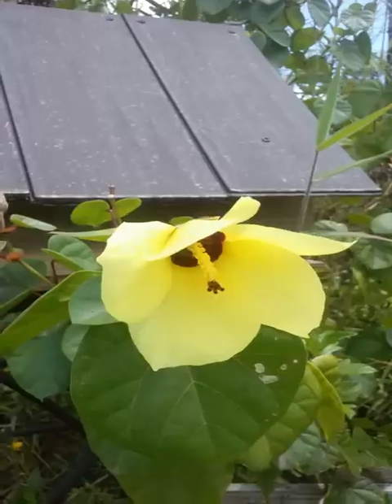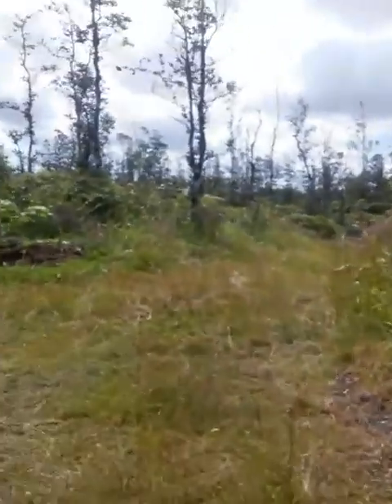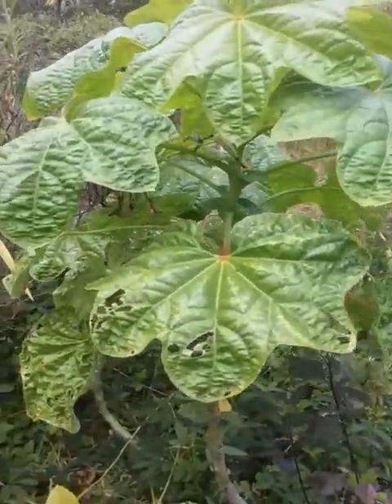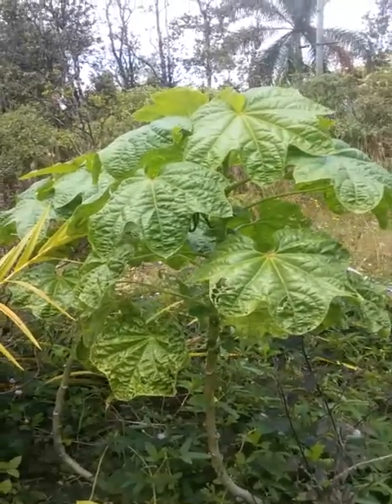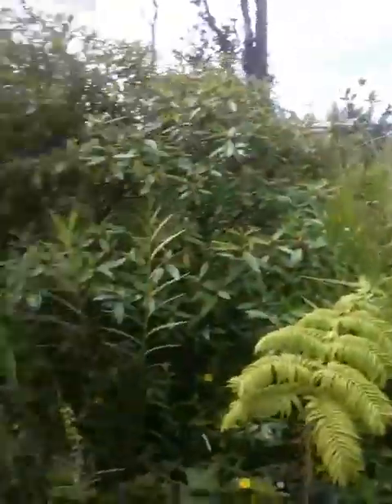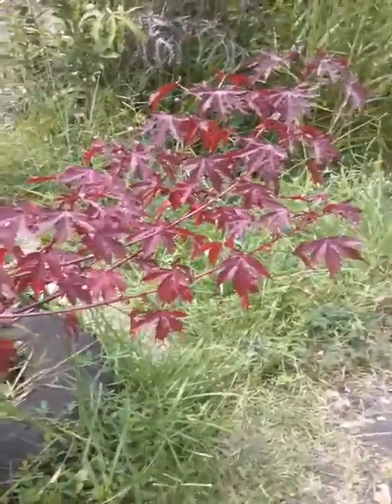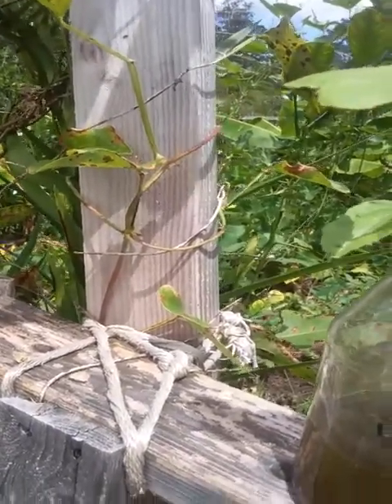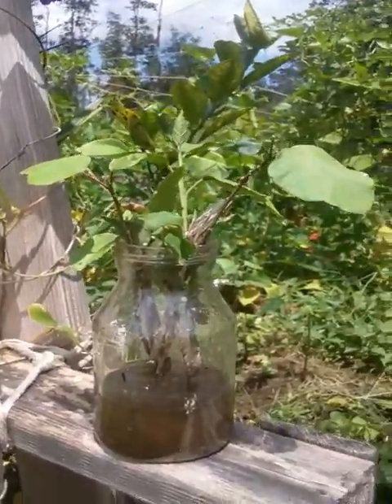hibiscuses we grow (including edible!) - bele, hau, cranberry, and more!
plants i show in the video:

- hau (hibiscus tiliaceus)
- bele (abelmoschus manihot)
- ornamental hibiscus (hibiscus rosa-sinensis)